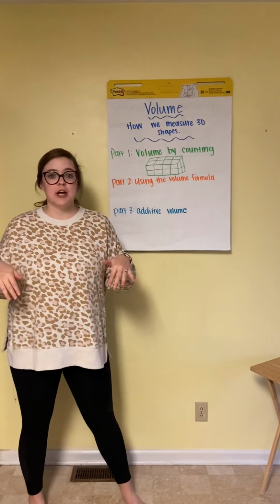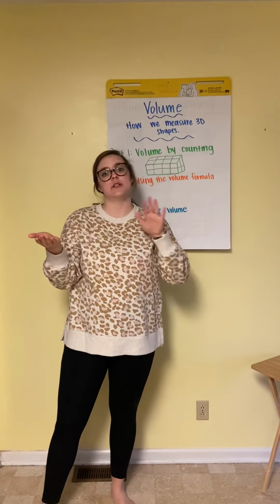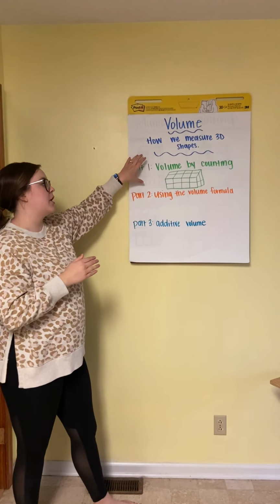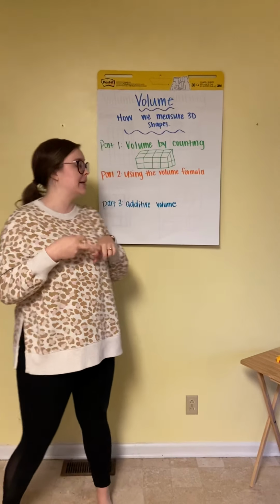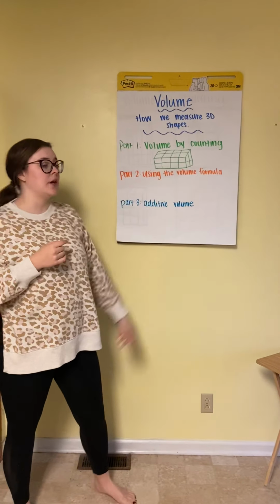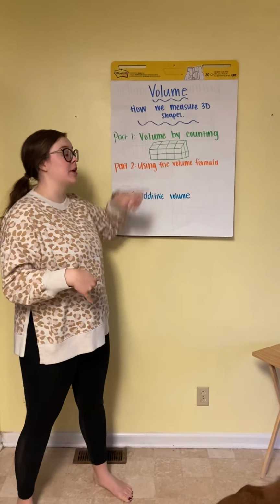Mrs. Anderson NTI week 5: introduction to volume